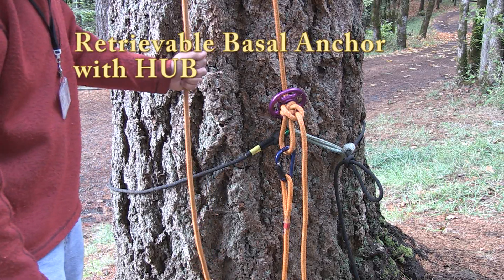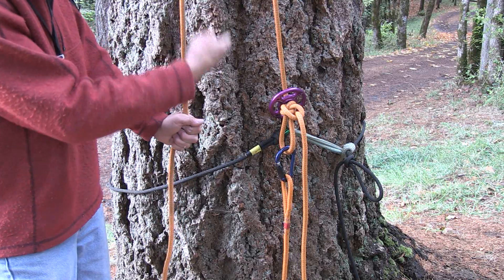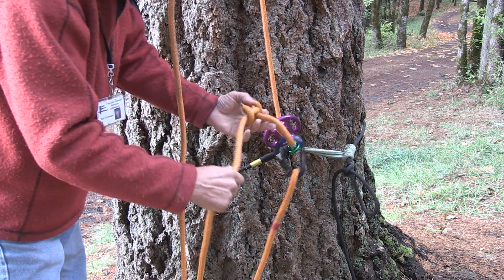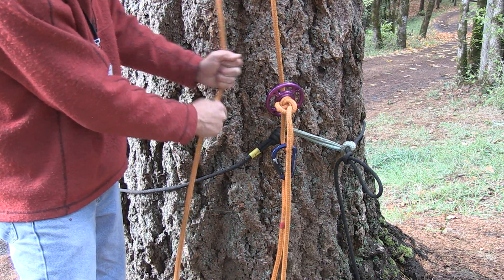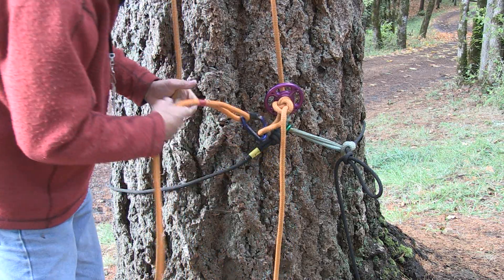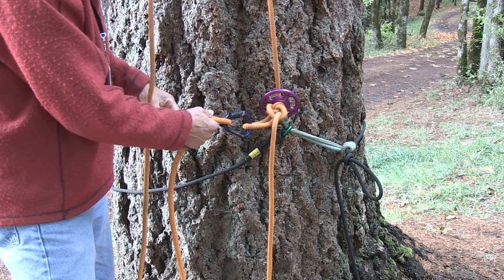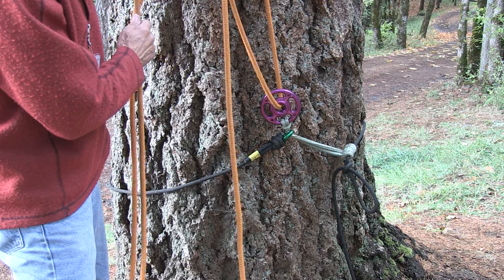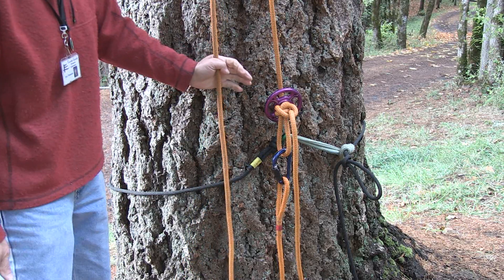Retrievable Basal Anchor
How to install a retrievable basal anchor in a stationary rope system. This allows the climber to ascend the tree and then retrieve the basal anchor once in the canopy. If you don't have a Hub you can use a Pinto pulley in place of the Hub.